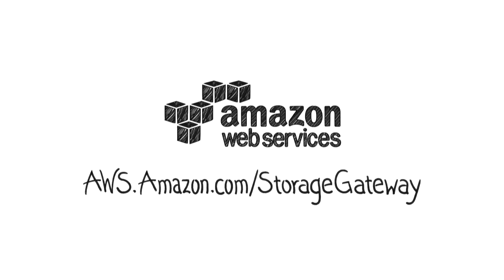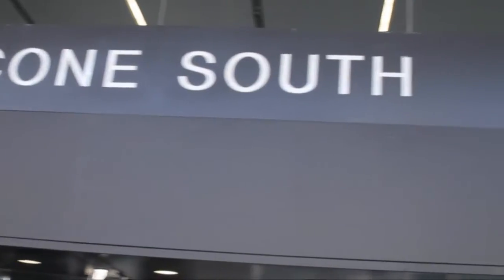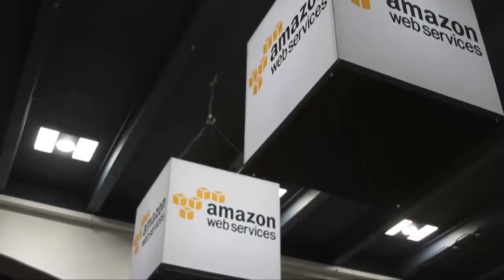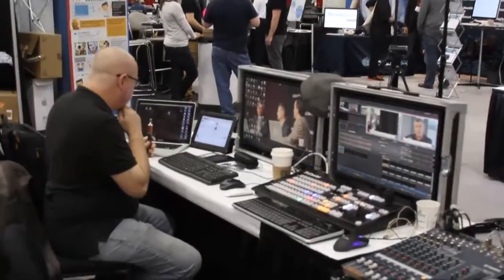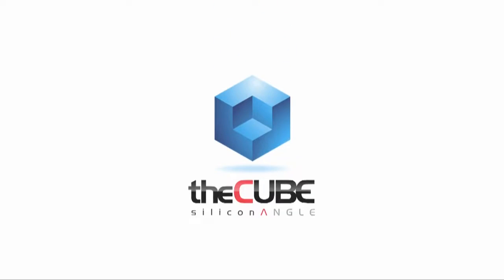Dave Ward, AWS | AWS Summit 2013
Dave Ward, AWS Senior Manager EC2, discussed Amazon's pricing options and strategies with theCube hosts Dave Vellante and Jeff Frick, live at the Amazon AWS 2013 Summit

Dave Vellante asked Ward, "the resident expert on compute pricing," to discuss the different pricing options and giving a quick overview of what's available. He explained that the main pricing philosophy for AWS is that the client wants to pay for what they use. The three available options are On-Demand, Reserve and SPOT Instances.

3 main options : AWS

With the On-Demand option, customers pay by the hour for any service they need to use. It is a pricing model targeted at people who are relatively new to AWS and want to try it or use it to benchmark new applications.

The second option, Reserve Instances, means customers pay a one-time fee to book the services they need, and also offers them a lower price for on-the-hour payments. It addresses customers who have already decided to "basically run on AWS" and are good for predictable workloads that cannot be interrupted.

The third option, SPOT, it's an opportunistic strategy, it allows customers to bid on unused EC2 capacity available from Amazon. The main use cases for SPOT are for companies who normally have a baseline workload that they run through Reserve Instances, and see a spike in workload that needs more resources that they opportunistically add, or customers that need to address a "need-by-date workload" -- e.g. end of month.

There is also a Reserved Instances marketplace available where customers can trade RIs previously purchased from Amazon. Ward explained that the marketplace was established as "customers were asking for more flexibility" with their changing workload.

Speaking of savings, Ward mentioned that on-demand cost savings should be computed by comparing the "peak amount of capacity you needed to have on premise," and renting that infrastructure for an hour. The TCO savings in this example will vary widely or perhaps not at all depending on the level of utilization on premise. Customers using the reserved pricing option, on average, see a 72 percent savings relative to On-Demand pricing. With SPOT, customers have reported 80 percent savings, and reached as much as 92 percent according to Ward.

EC2 needs hyperscale engineers

Asked if the EC2 team was hiring, Ward said they were looking for a great senior manager to run SPOT engineering work, as well as engineers, specializing in highly distributed and highly scalable computing, web designers and other experts. "We are hiring all over the place," he added, mentioning he was looking forward to meeting those interested. He also mentioned many of the algorithms Amazon uses for its pricing strategies are patentable.

Talking about the Trusted Adviser service provided by AWS and its contribution to pricing, Ward mentioned Amazon made $22 million in cost savings recommendations for customers. Trusted Adviser helps customers save money and improve best practices by pointing out the best pricing option to them.

Sharing his insight into Amazon culture,  Ward explained  "I am a mini general manager." That allows him to make a lot of decision, helping his team operate very fast, "in an agile fashion." He also added that the company culture focuses on openness.

Dave Ward, AWS, at Amazon Web Summit 2013 with Dave Vellante and Jeff Frick.